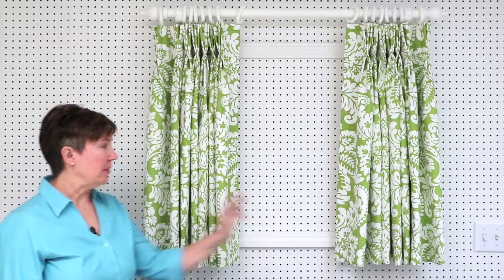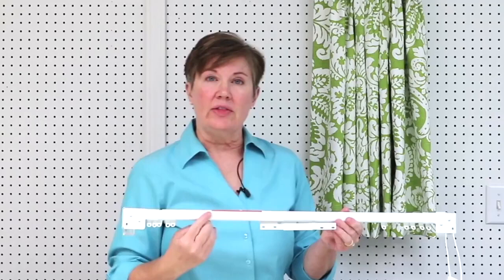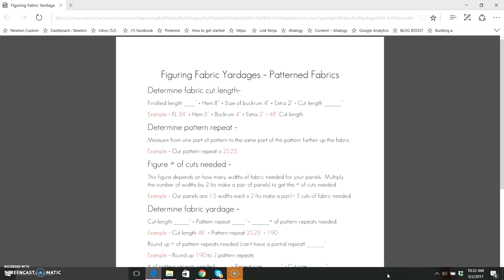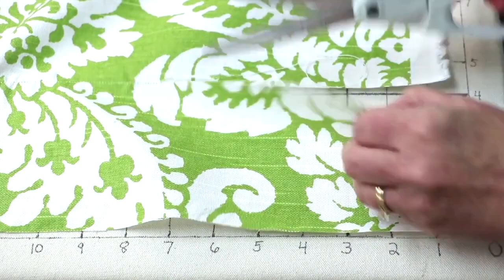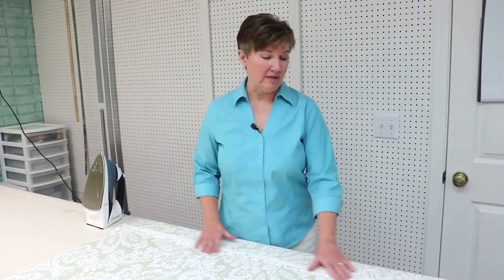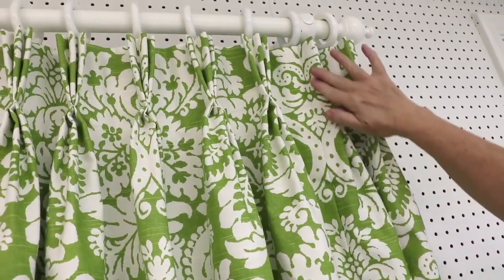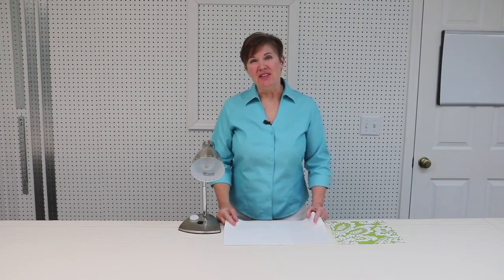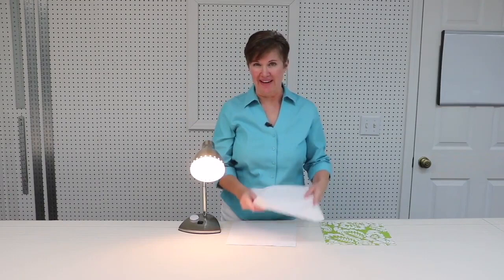How To Make Lined Drapery Panels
This How To Make Lined Drapery Panels sewing tutorial will walk you through each step of sewing your own lined curtains or draperies.  You'll learn how to measure your windows, how to figure fabric and lining yardage amounts, how to table your panels, how to sew the pleats and how to install your draperies and curtains once they're completed.

𝐂𝐇𝐀𝐏𝐓𝐄𝐑𝐒 -
    0:00:00 - Intro
    0:00:14 - How To Measure Your Windows
    0:09:41  - Figuring Fabric Yardages
    0:16:35 - Cutting and Seaming Fabric
    0:25:15 - Figuring Pleats and Spaces
    0:37:01 - How To Hem Curtains
    0:42:32 - Figuring Lining Yardages
    0:47:40 - Tabling Panels
    1:04:28 - Sewing The Pleats
    1:15:51 - Fan Fold and Hang Panels

✅ Sew Grip Gloves
✅ Fiskars Easy Action Scissors
✅ KAI 5210 Ergonomic Scissors
✅ Gingher 4" Embroidery Scissors
✅ Golden Eagle Nippers
✅ KAI 4" Professional Series Scissors
✅ Purple Disappearing Ink Marker
✅ Blue Mark Be Gone Marker
✅ Magnetic Seam Guide
✅ Thermal Thimbles
✅ Pillow form
✅ Fiskars Pinking Shears

𝐀𝐁𝐎𝐔𝐓 - Hi, I'm Jann Newton, and I created this channel to help you sew home decor projects! I do this by sharing detailed sewing home decor tutorials for those of you who want a beautiful home, but don't have the budget for an interior designer. You'll find home decor sewing tutorials such as how to sew pillows, how to sew placemats, how to sew a tree skirt and many more!